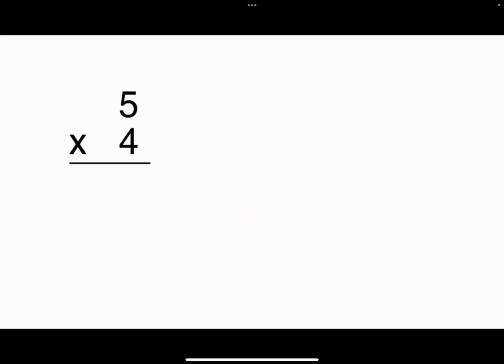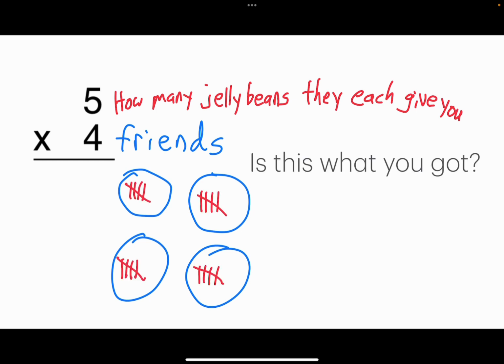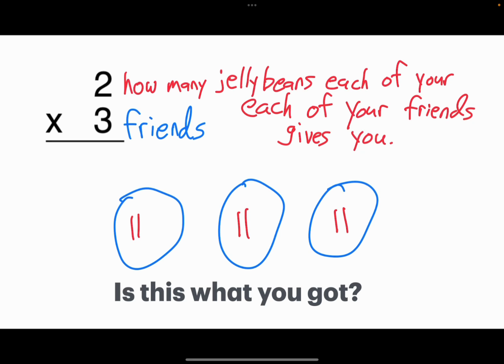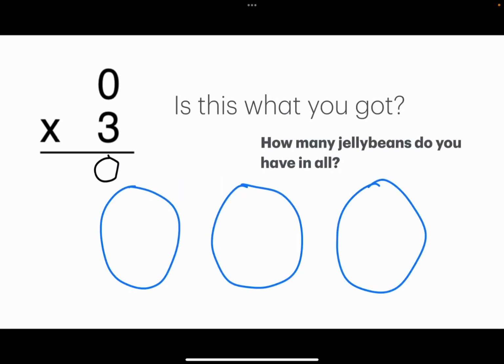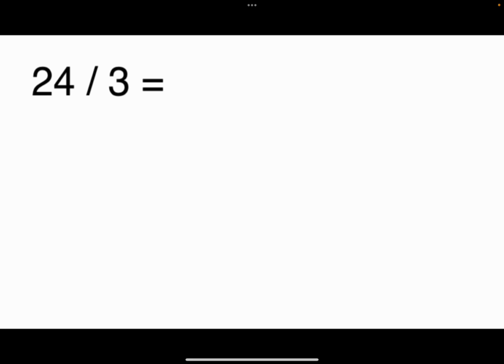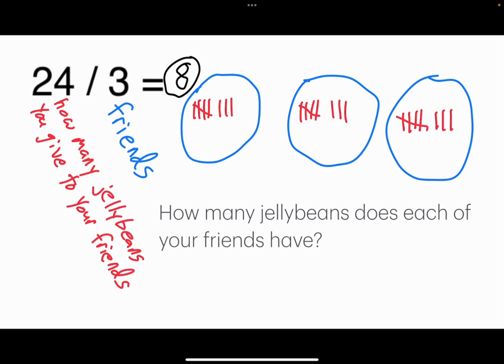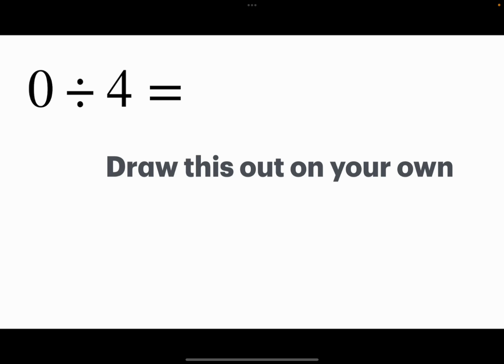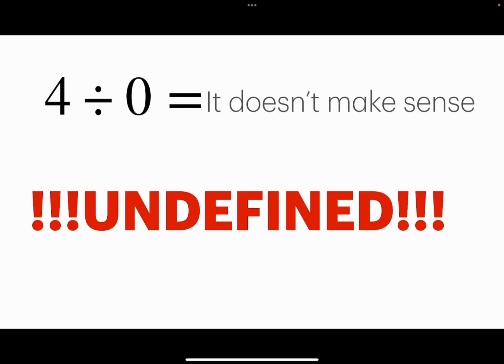Practicing the Jellybean Method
Watch the first video before watching this one. Here, we are practicing what we learned in the Multiplication & Division: The Jellybean Method video.